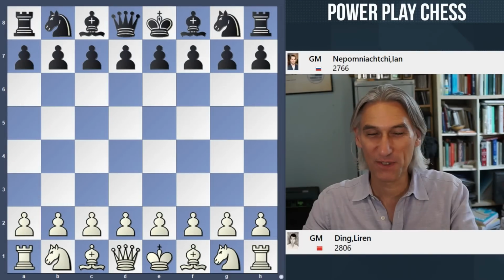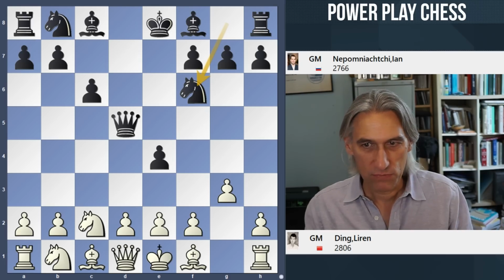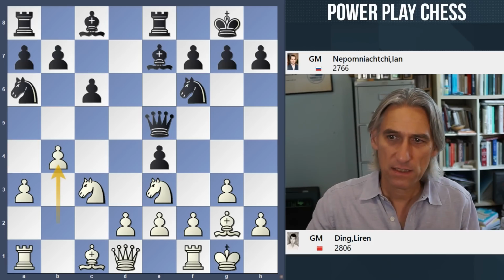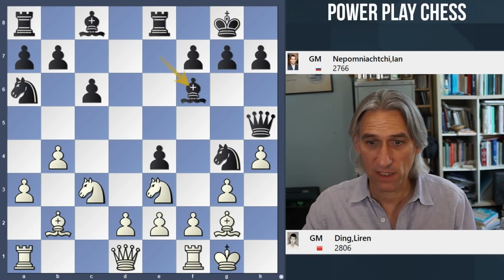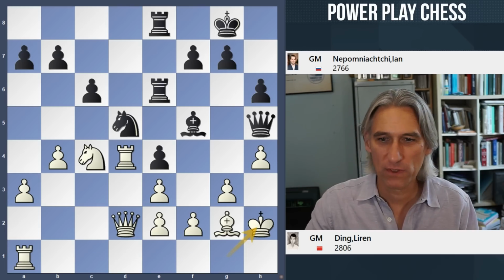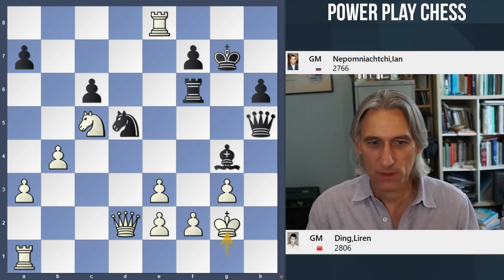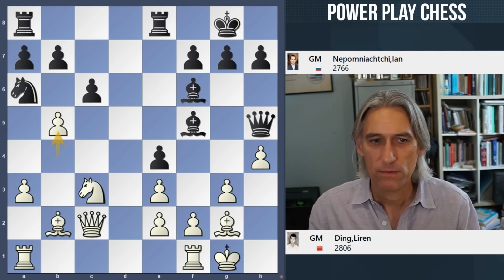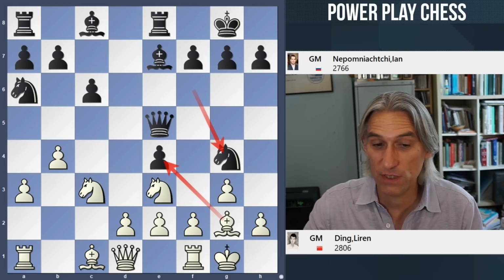Flying start | Ding Liren vs Ian Nepomniachtchi | FIDE Candidates 2022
Chess Grandmaster Daniel King examines Ding Liren vs. Ian Nepomniachtchi.